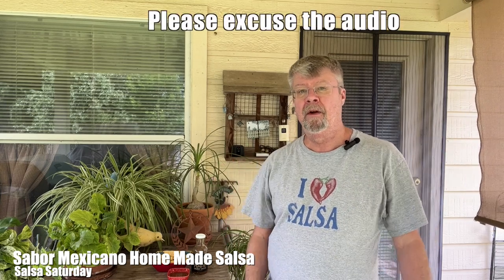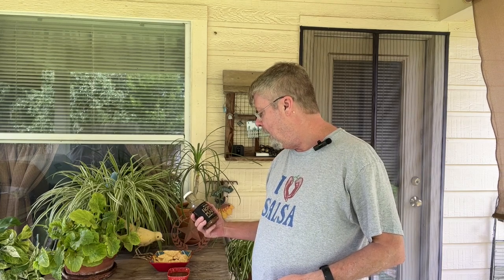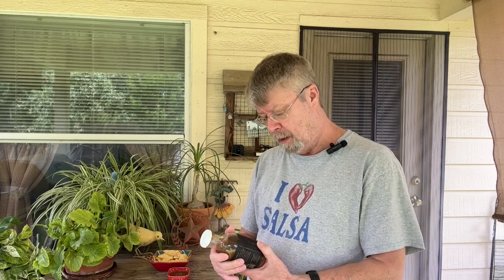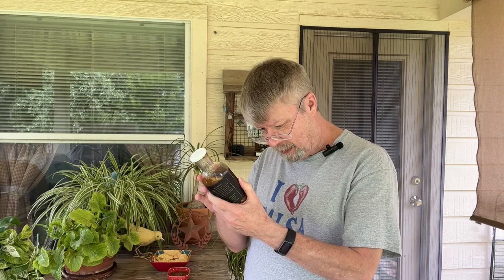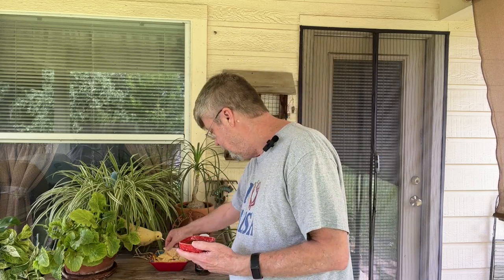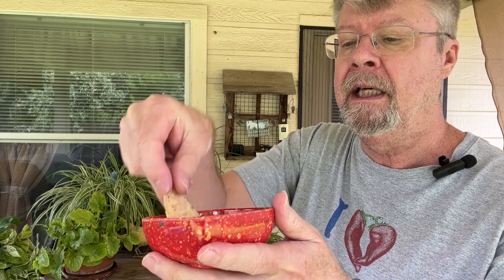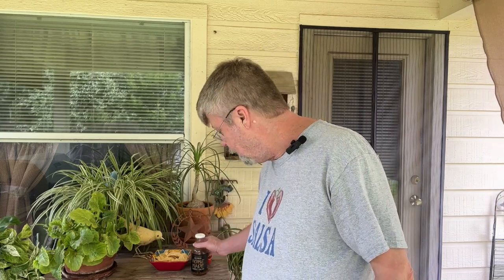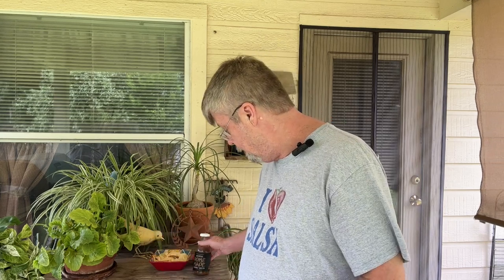Sabor Mexicano Home Made Salsa | Salsa Saturday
For today's Salsa Saturday it's Home Made Salsa from Sabor Mexicano. This is a salsa made in Mexico with 6 simple ingredients. Let's see how it is.